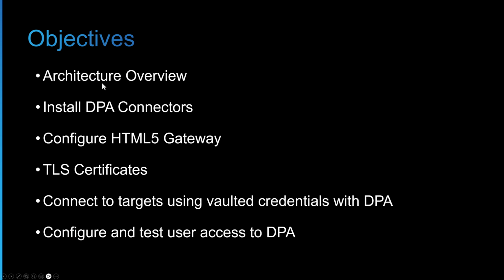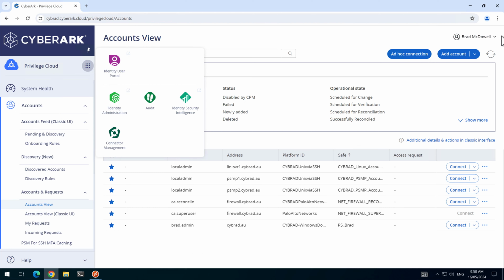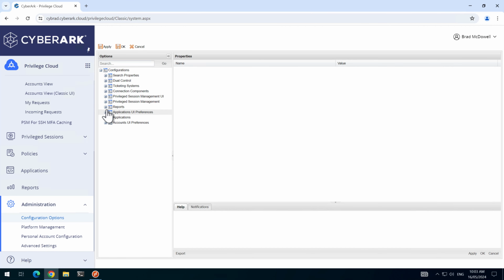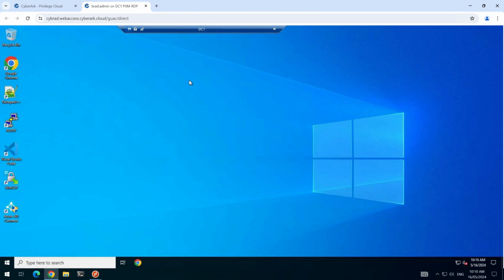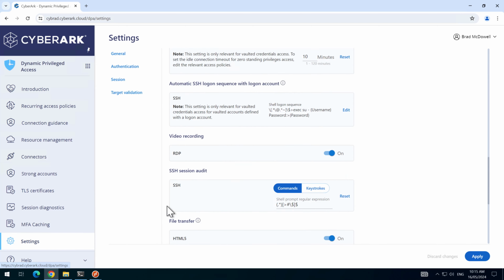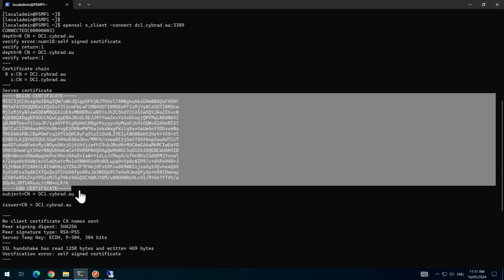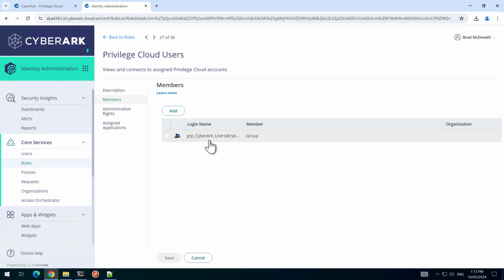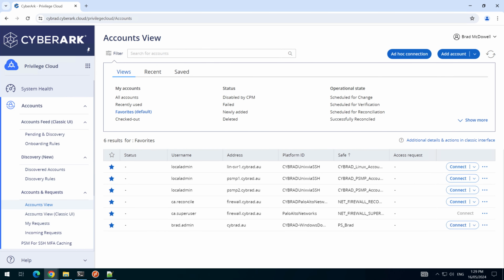#15 - CyberArk SIA (Previously DPA) Connector Install, HTML5 Gateway and more...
Objectives:
- Architecture Overview
- Install DPA Connectors
- Configure HTML5 Gateway
- TLS Certificates
- Connect to targets using vaulted credentials with DPA
- Configure and test user access to DPA

Timeline:
- Intro 0:00
- DPA Admin Role 2:29
- DPA Connector Install 3:38
- DPA Settings 5:16
- HTML5 Gateway Setup 5:40
- HTML5 Error TLS Certificate 8:02
- Exporting TLS Certificate 9:37
- DPA Vaulted Credentials 12:59
- View DPA Recording 17:08
- End User Tile Access 17:41
- RDP file without a need to re-auth 19:56